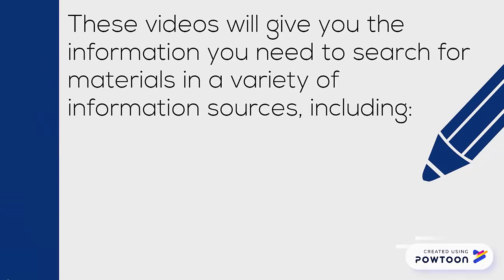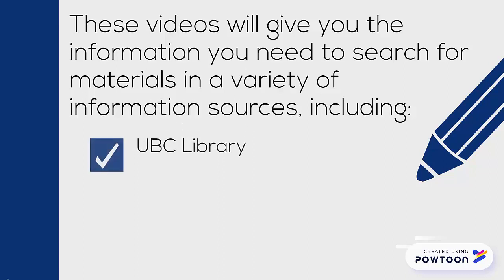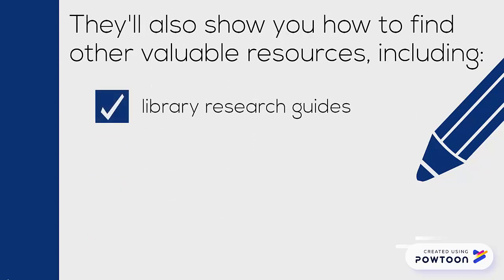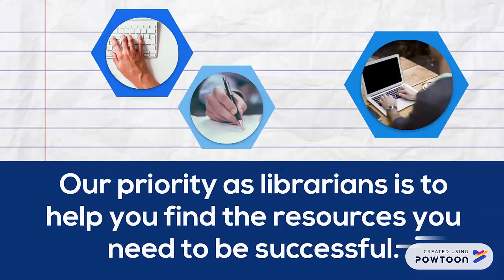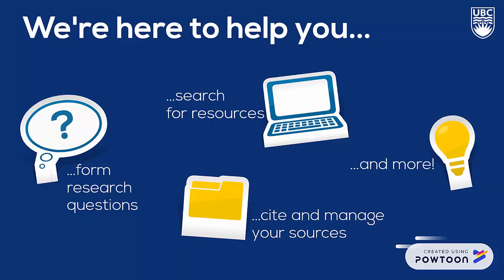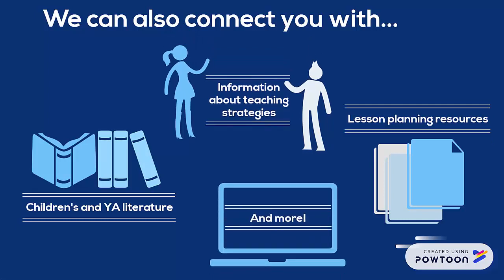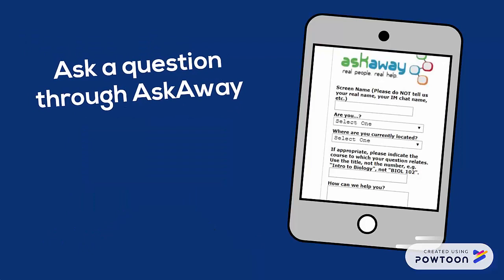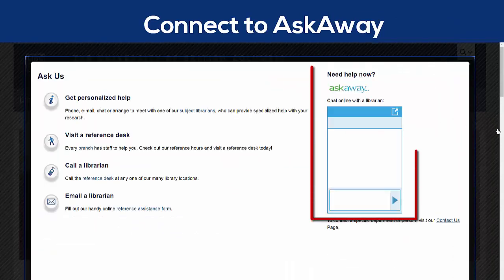Welcome and Getting Help from the Library